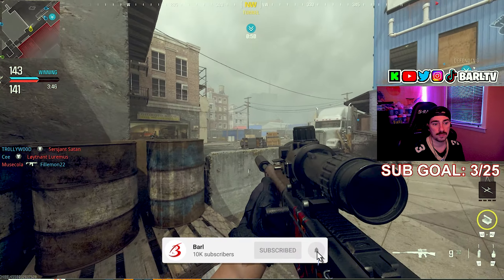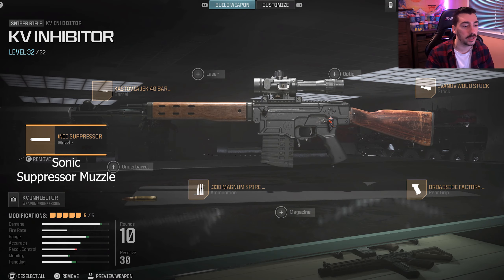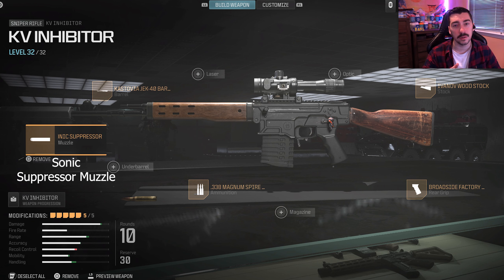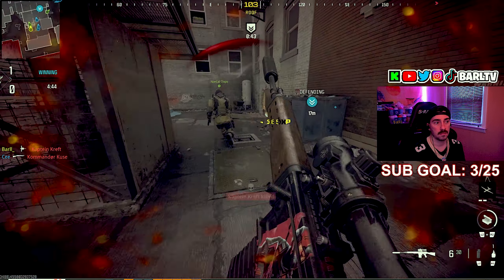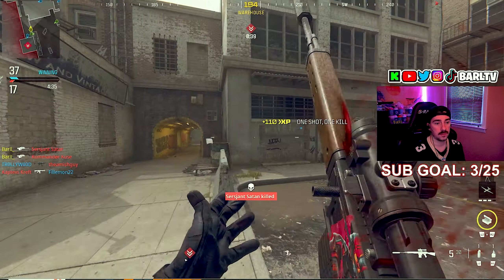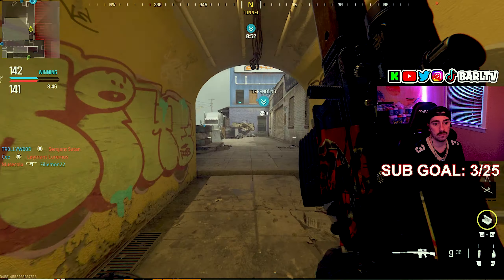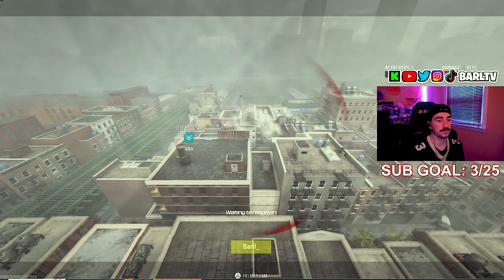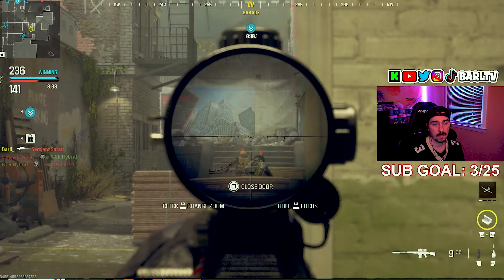The MAX SPEED KV INHIBITOR in MW3 🔥 (Best KV Inhibitor Class Setup) - Modern Warfare 3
The MAX SPEED KV INHIBITOR in MW3! (Best KV INHIBITOR Class Setup)

Please LIKE👍 and COMMENT😍 if you enjoyed!

MW3 KV Inihibitor Setup
MW3 KV Inihibitor Class
BEST KV Inihibitor MW3

 Call of Duty: Modern Warfare III is an upcoming first-person shooter video game developed by Infinity Ward for PlayStation 4, PlayStation 5, Xbox One, Xbox Series X/S and Microsoft Windows. It is the nineteenth game in the Call of Duty franchise, and the sequel to Call of Duty: Modern Warfare. MW3 is set to be released on November 10th, 2023.